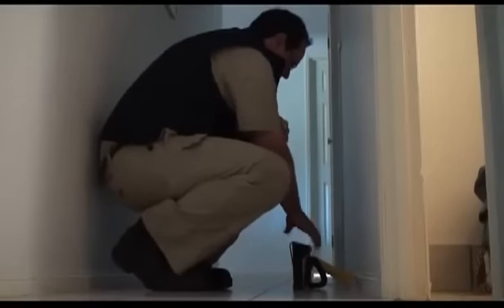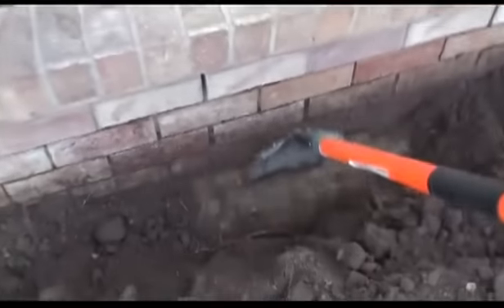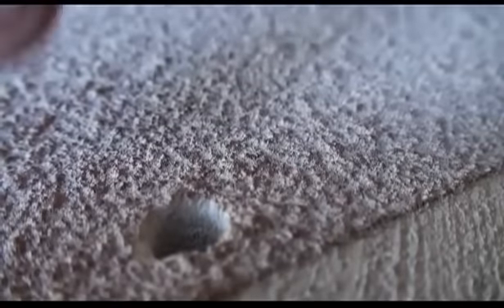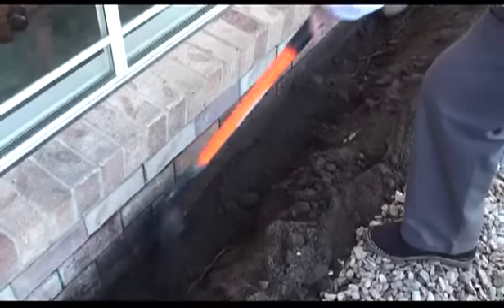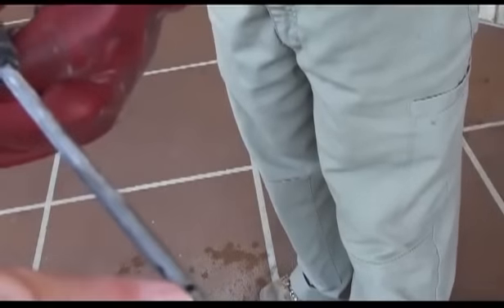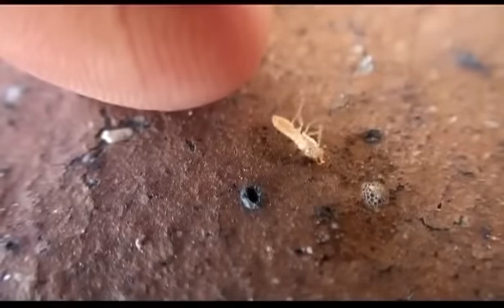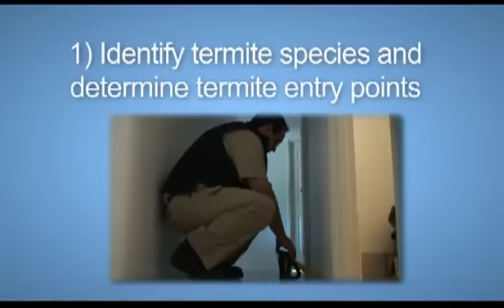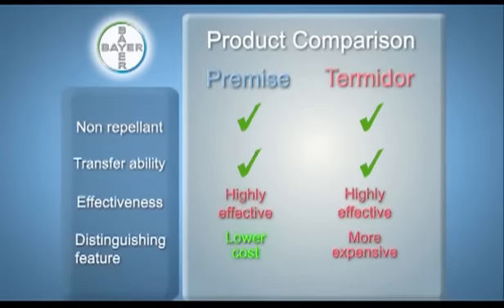Premise SC200 Training Video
Bayer's Premise Foam Treatment Training Video